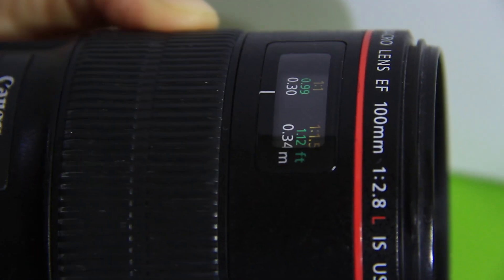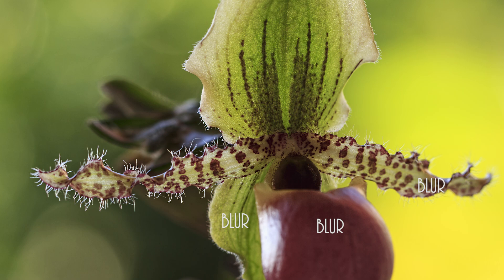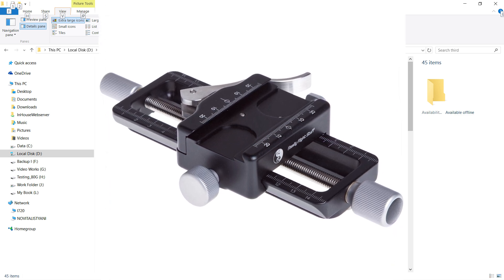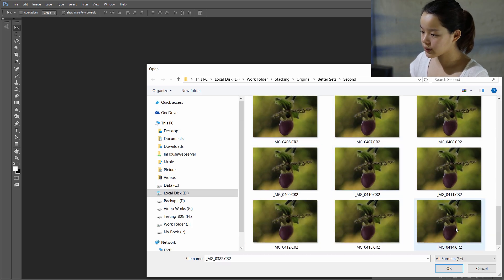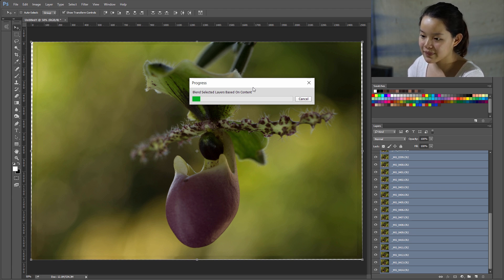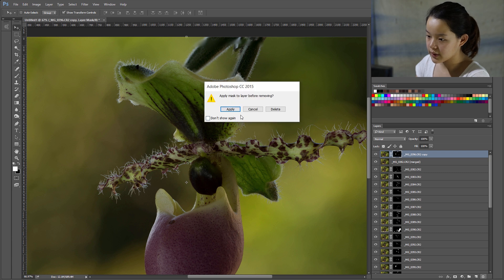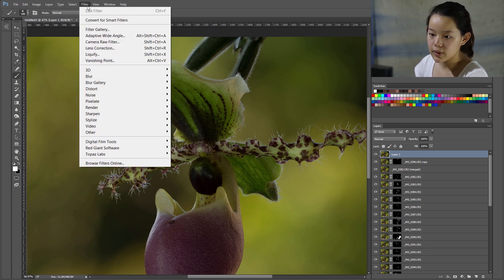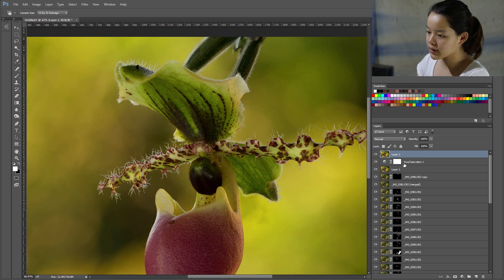Macro Focus Stacking in Photoshop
This video explains how to focus-stack macro images using Adobe Photoshop CC 2015. Post processing 33 images, seamless stacked into one image to gain better DOF and details.